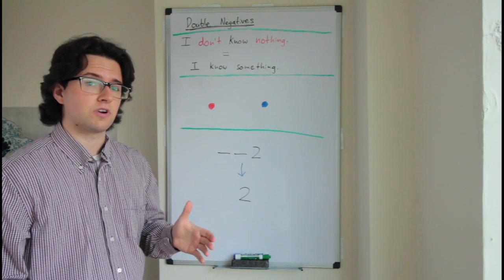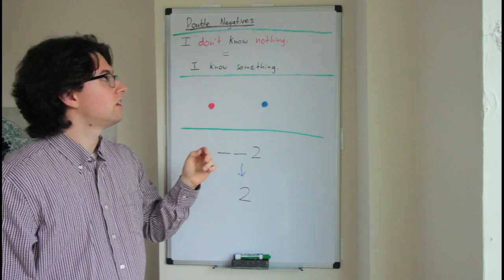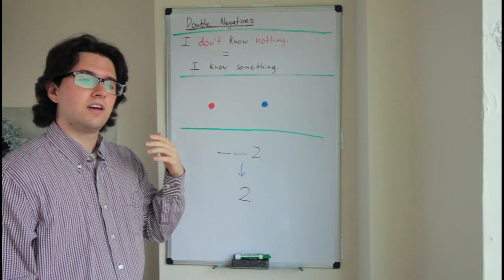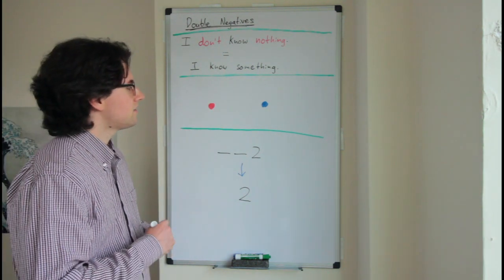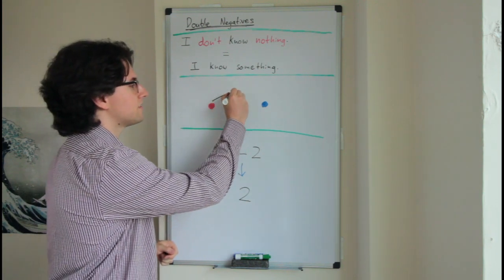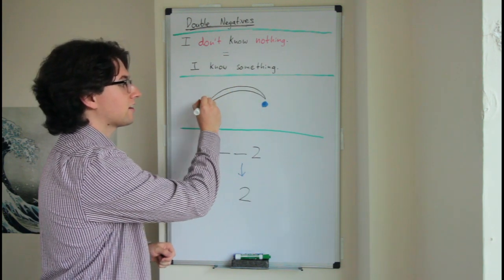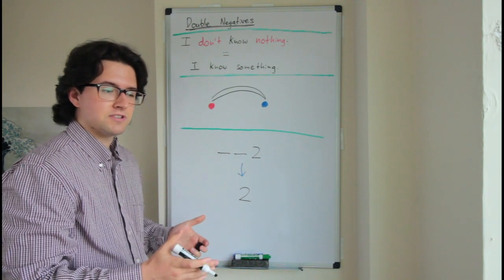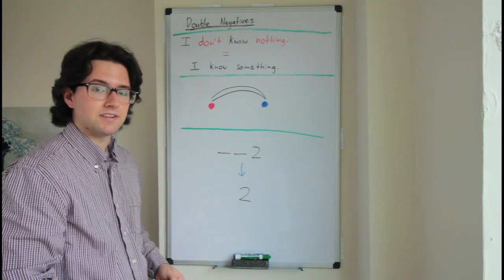Mini Math | Double Negatives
Double negatives cancel each other out and they work the same way in math!